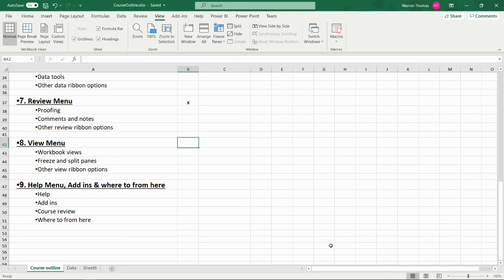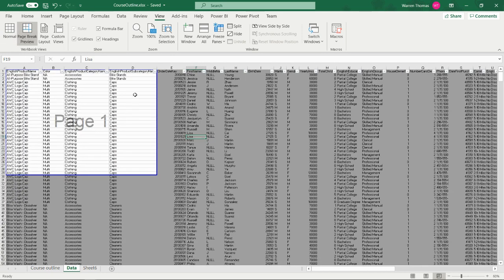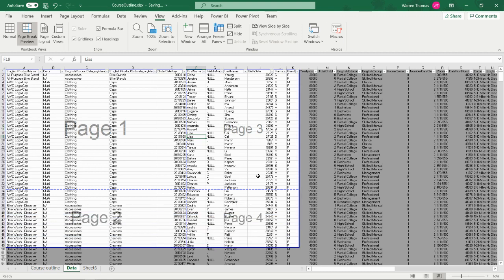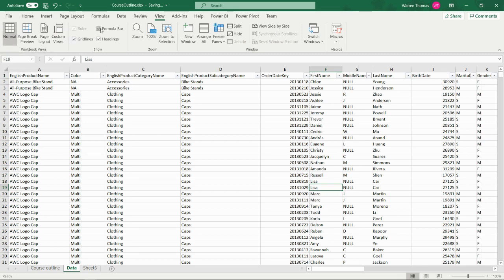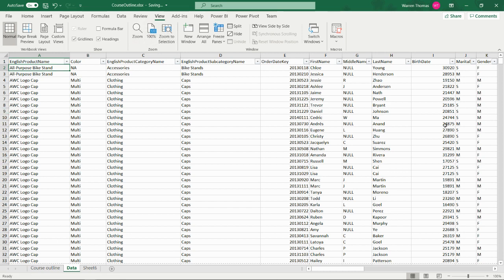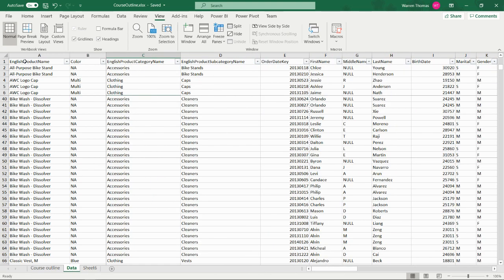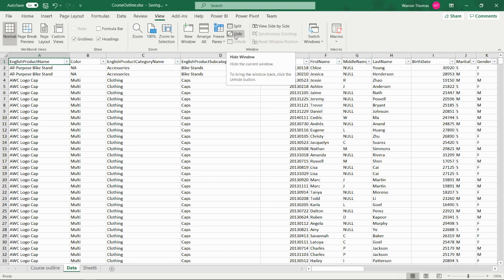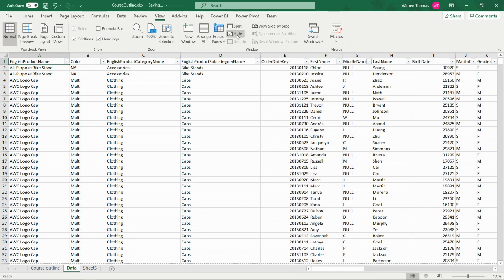8 View Menu